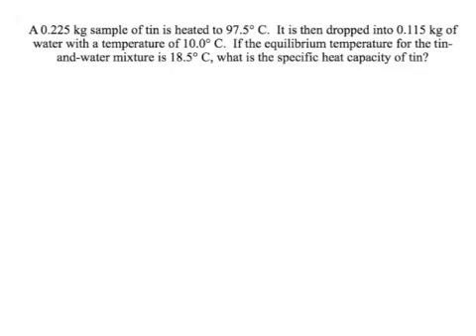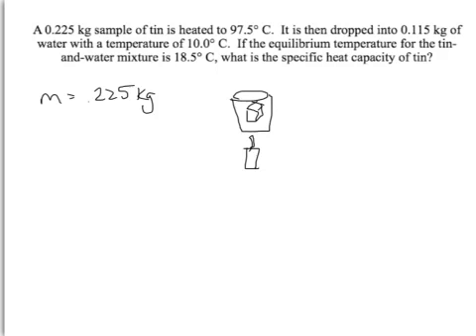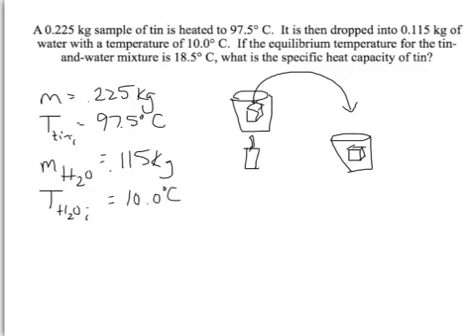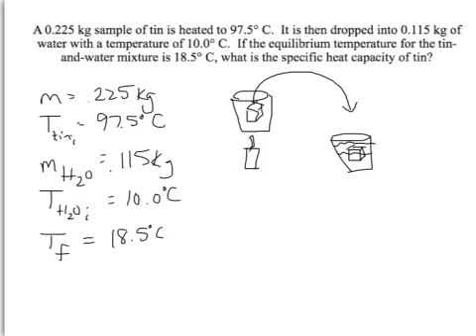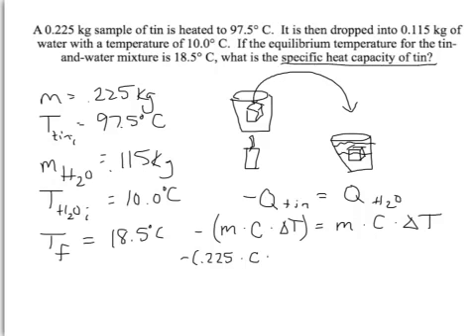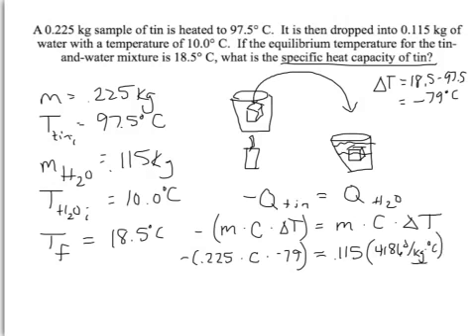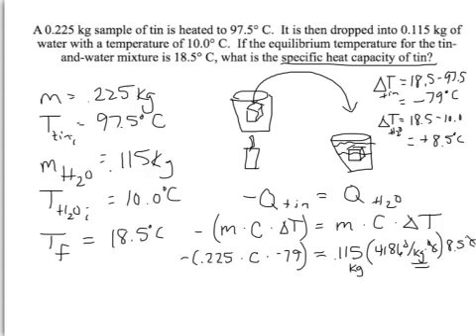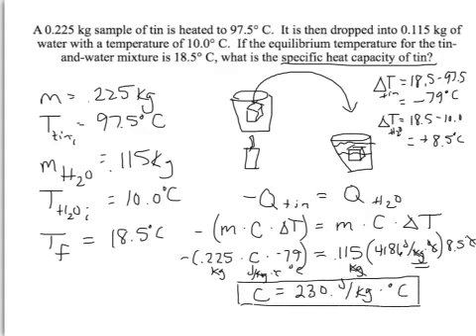Specific Heat Capacity Problem Tutorial